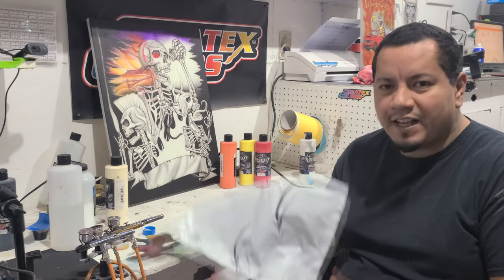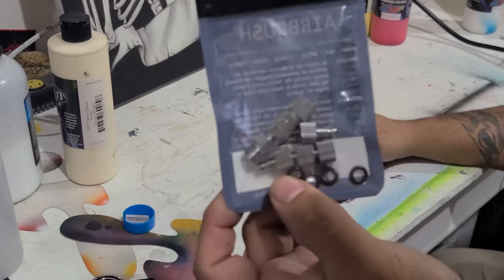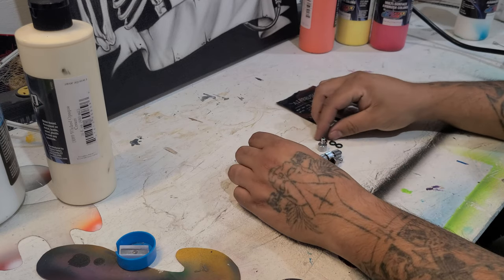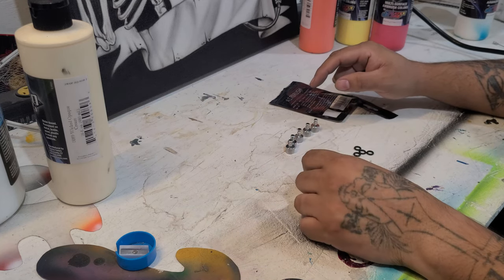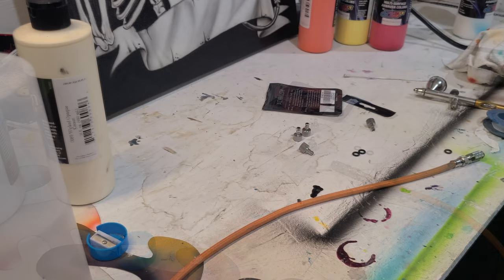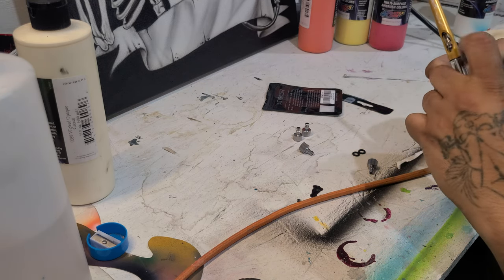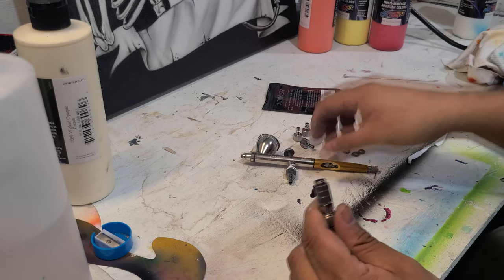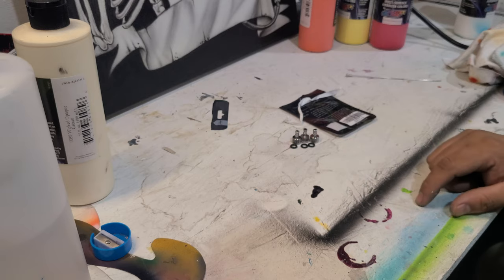Inexpensive Airbrush Quick Disconnects